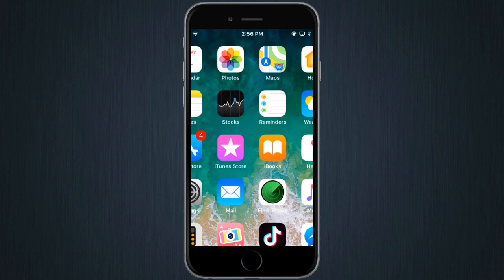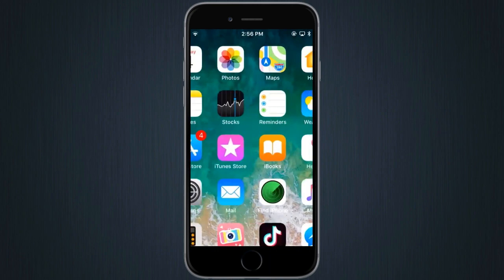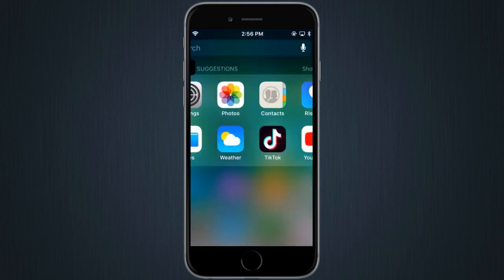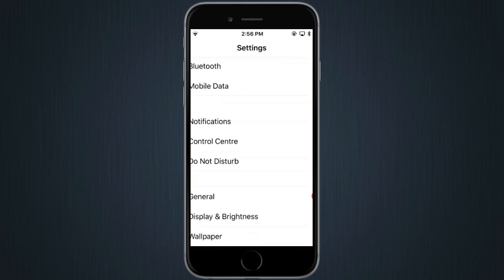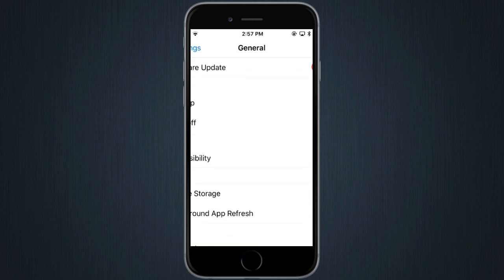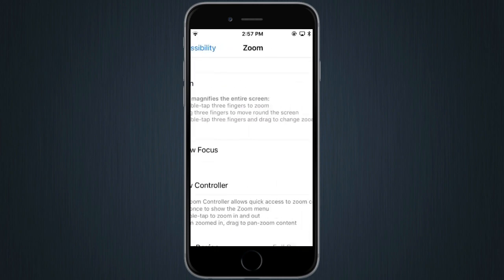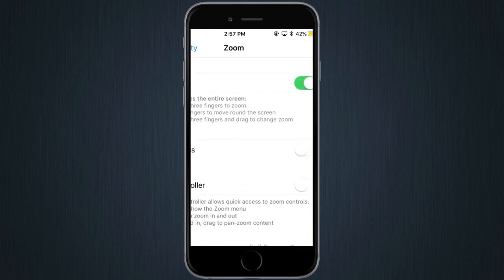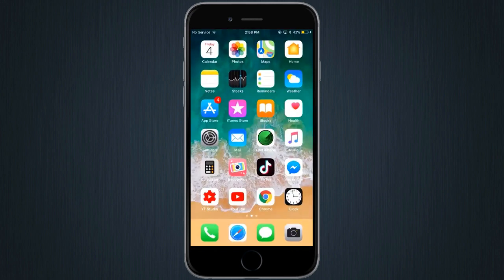Fix" Zoomed Screen Problem in iPhone X iPhone XS iPad iPod